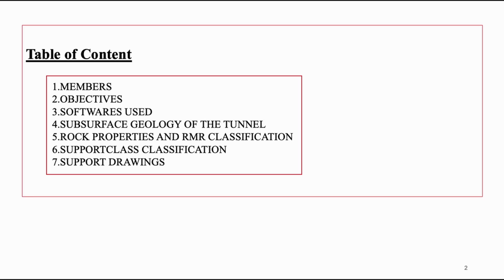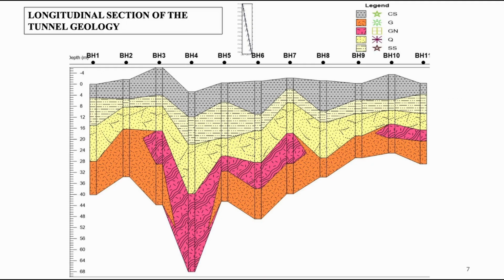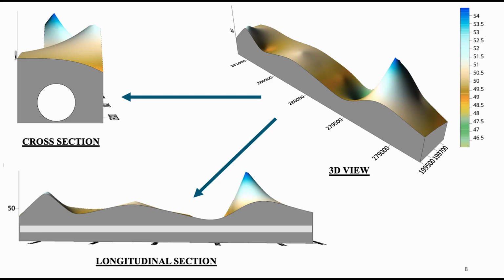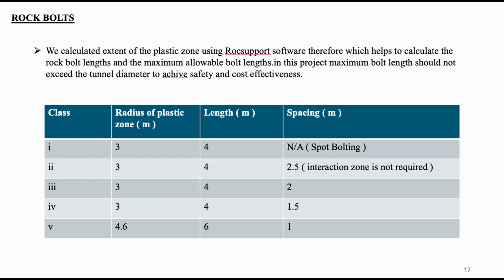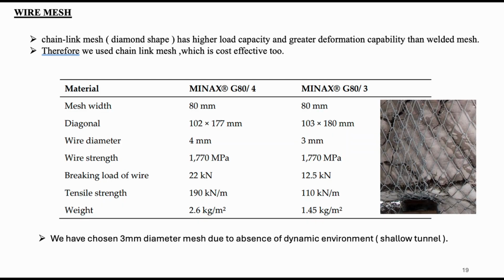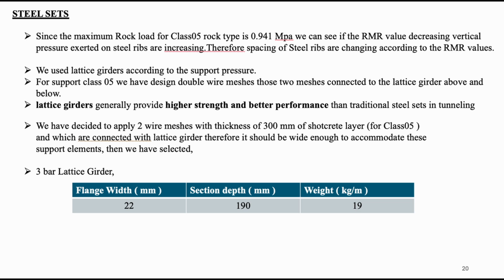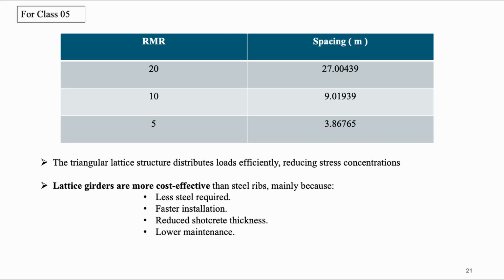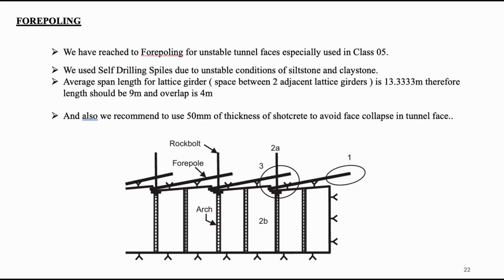In21 designdemo GR15 TunnelTECHDesigners